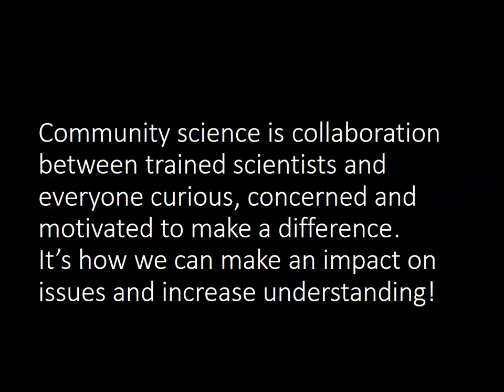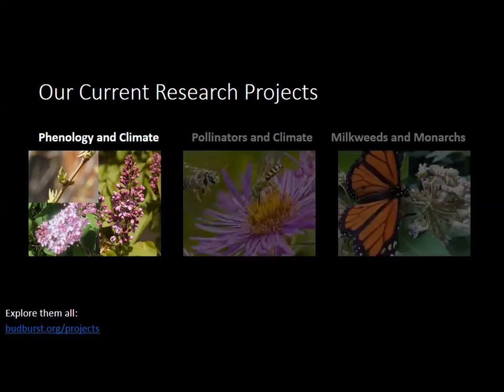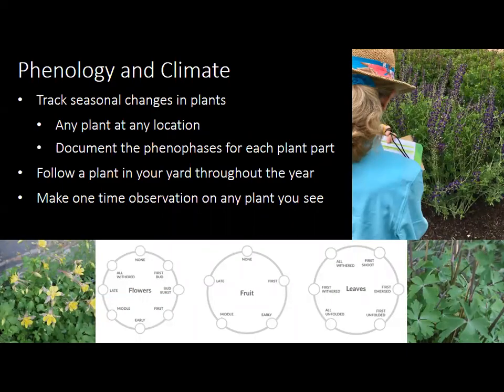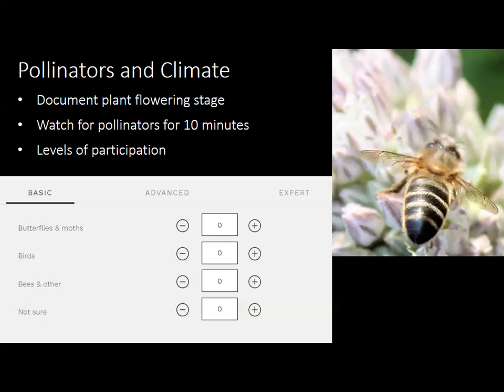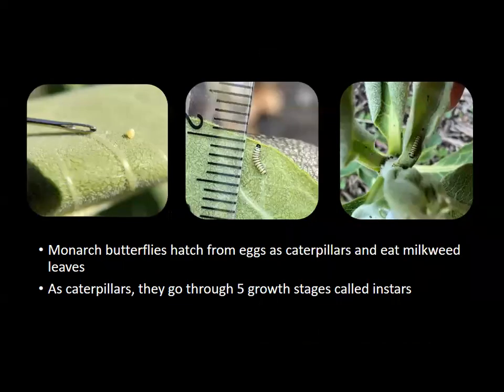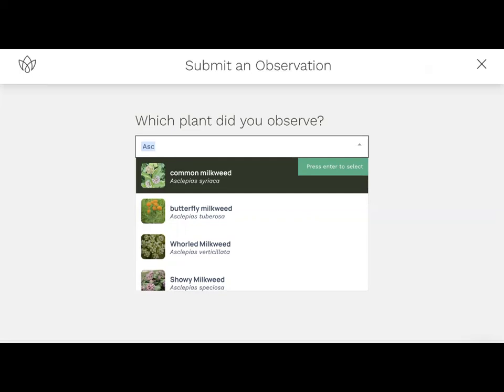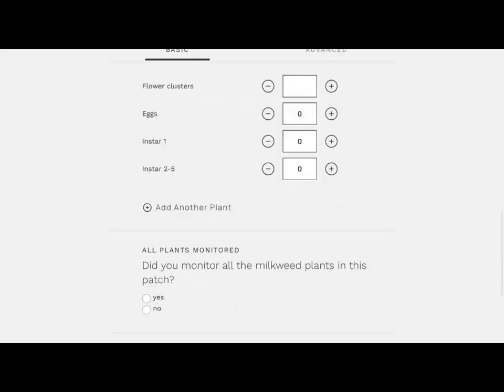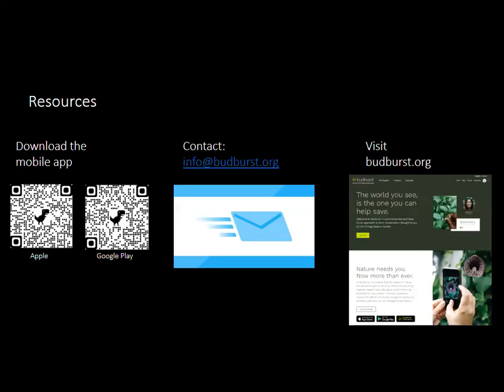Budburst July Webinar in English with Milkweeds and Monarchs project focus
Our webinars connect users or interested community members with the Budburst team. We introduce Budburst, discuss various research projects, explain how to submit an observation, and answer community questions.